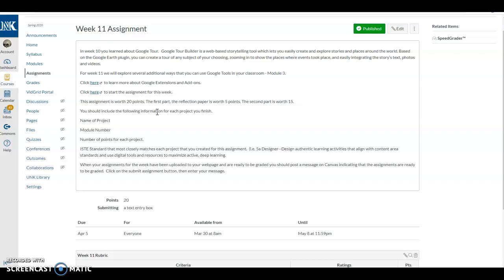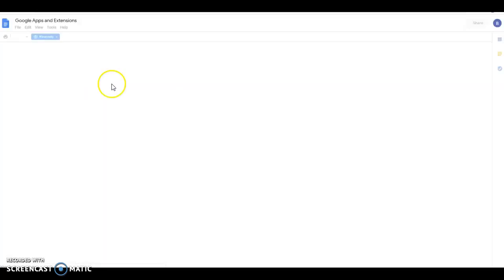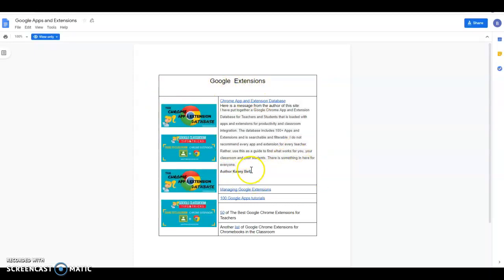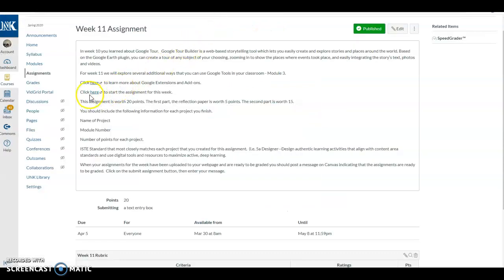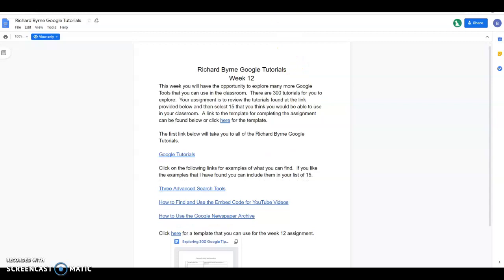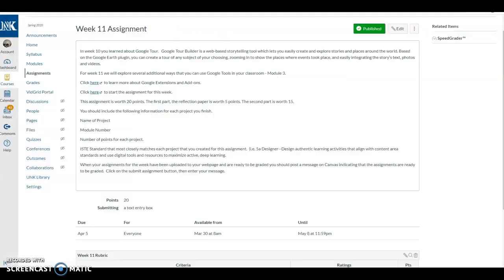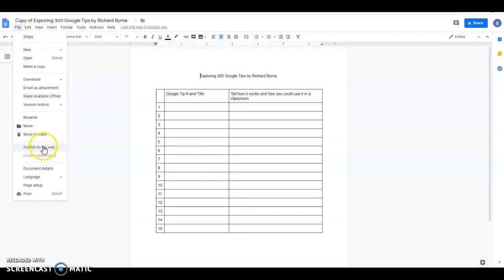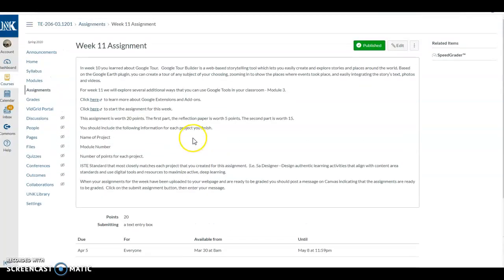TE 206 Week 11 Guidance Video